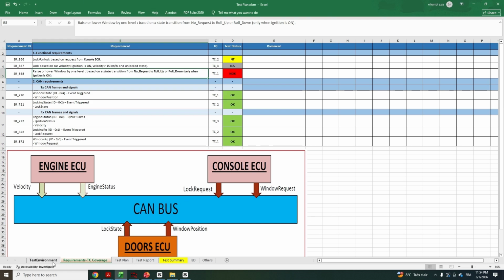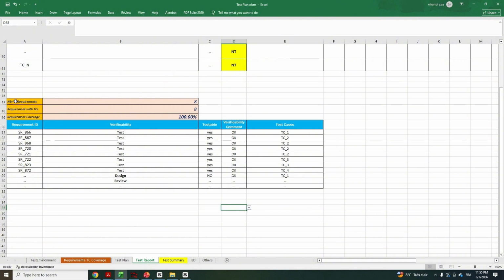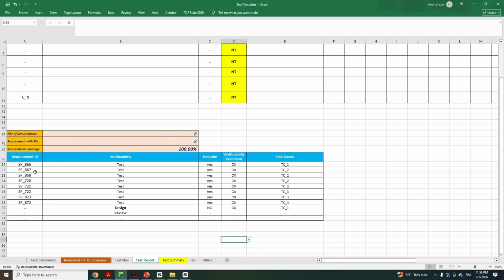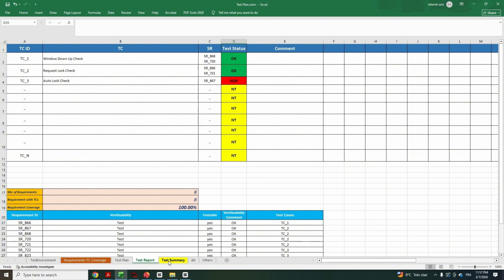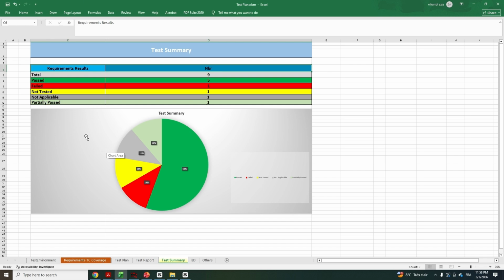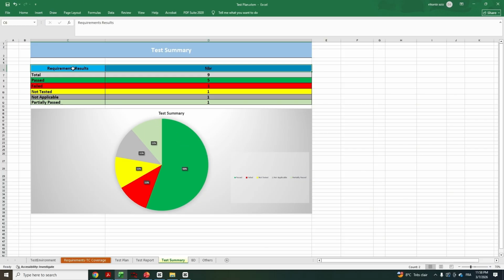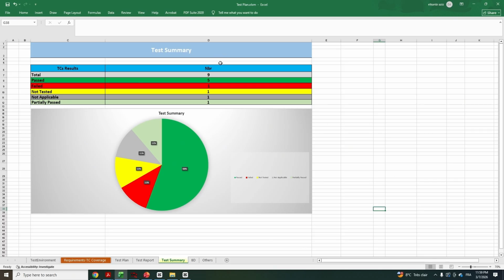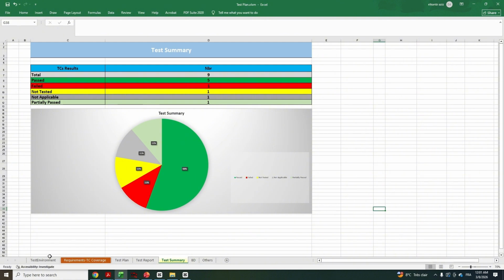ECU Doors Testing Project : How to Create a Software Test Plan Like a Test Engineer ? Part 4